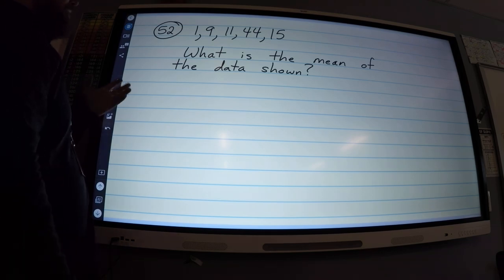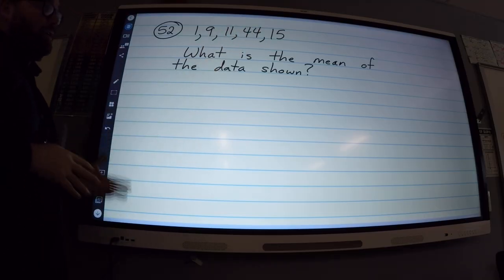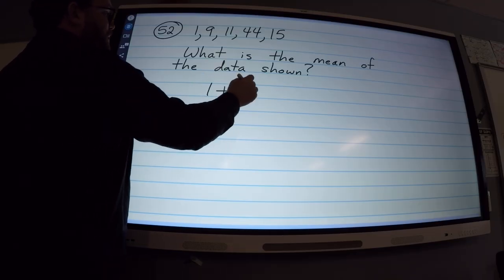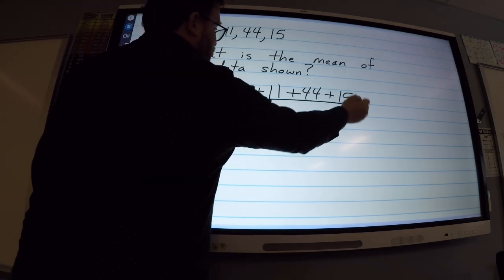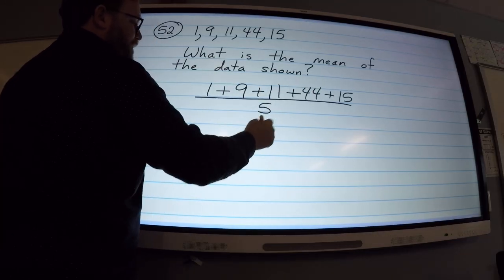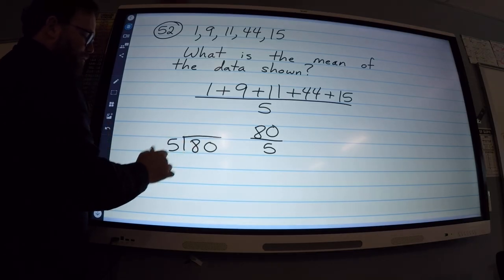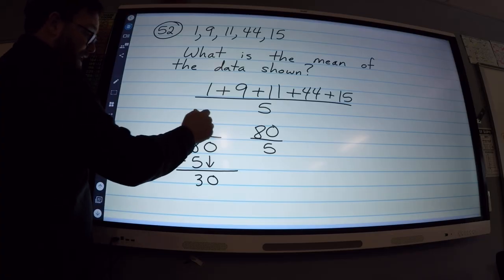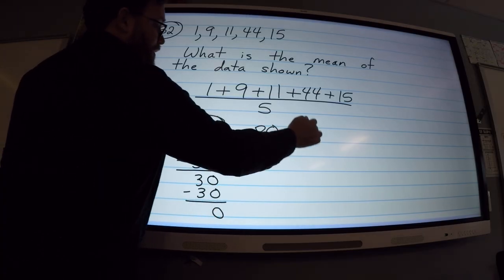SAT Math: Calculating the Mean with an Outlier (Problem 52)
How does a single large number affect the average of a data set?

Question: What is the mean of the data shown?

In this quick walkthrough, we solve a Digital SAT Data Analysis problem. We'll sum the values and divide by the total number of terms (n = 5). This is a fundamental skill for the "Problem Solving and Data Analysis" section of the SAT.

What we'll cover:
- The step-by-step "Sum and Divide" method.
- Why the mean is higher than you might expect due to the number 44.

Problem Data: 1, 9, 11, 44, 15

I'm uploading 5 problems every day to help you build the "math muscle memory" needed for a high score.